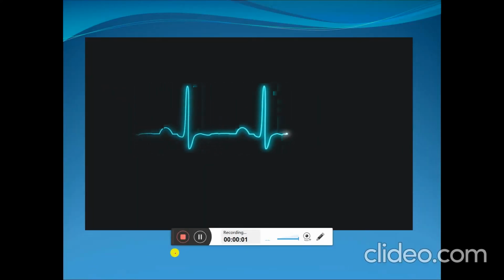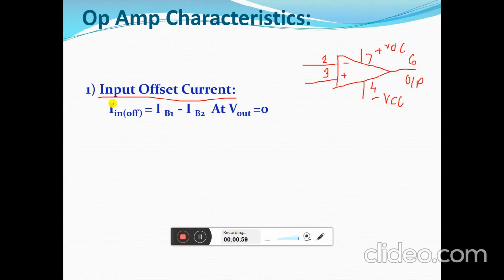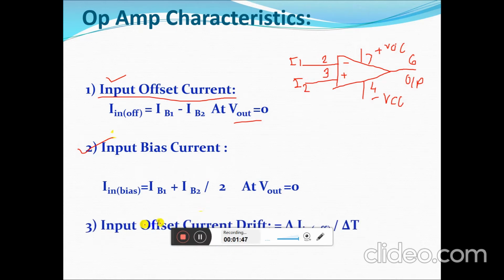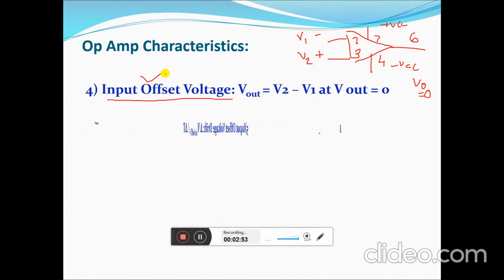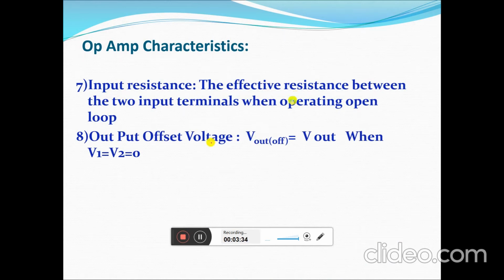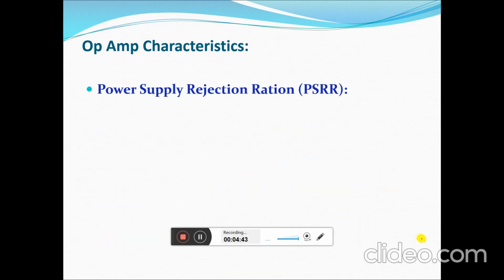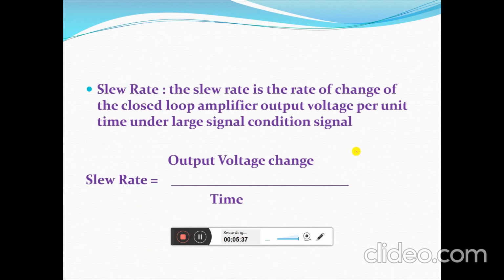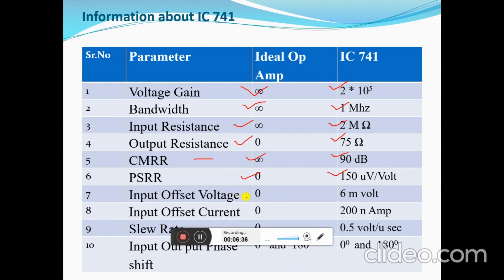Op-Amp IC 741 Idea & Practical Chs